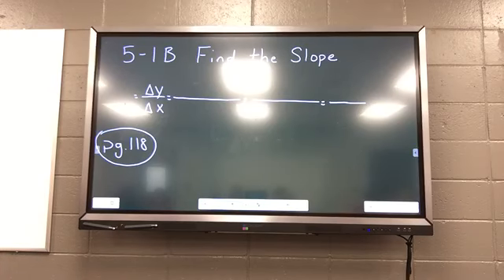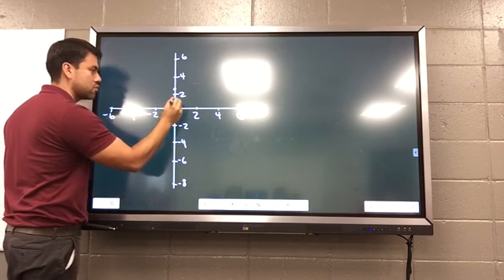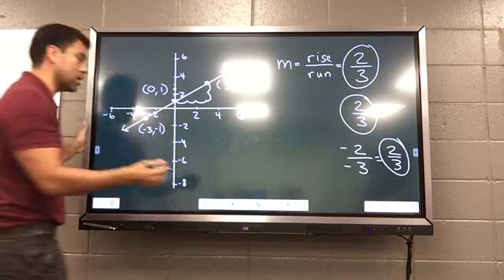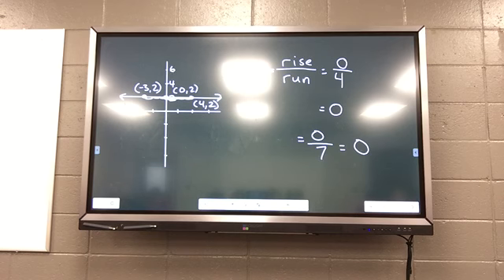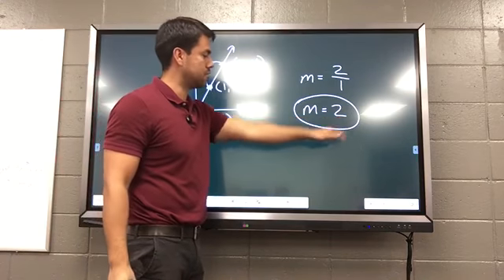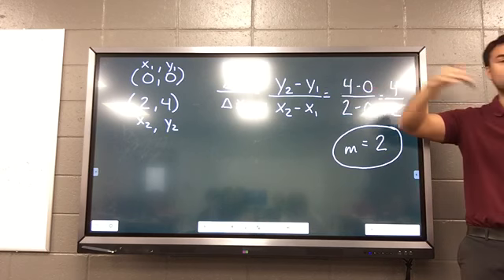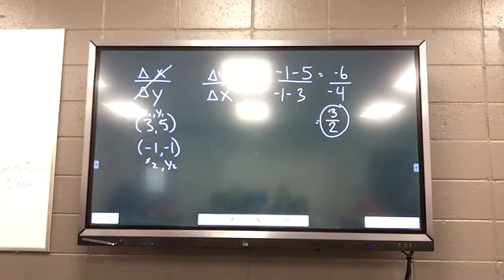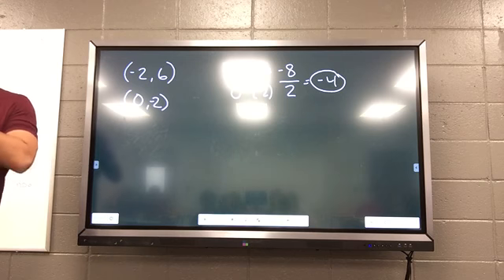Algebra 1 Honors (Lesson 5-1B)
Find the Slope of a Line